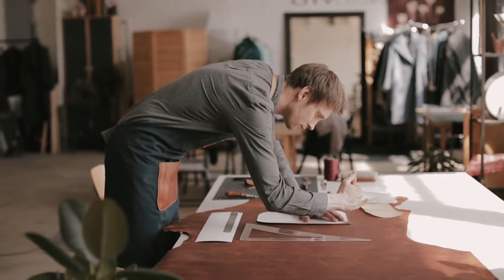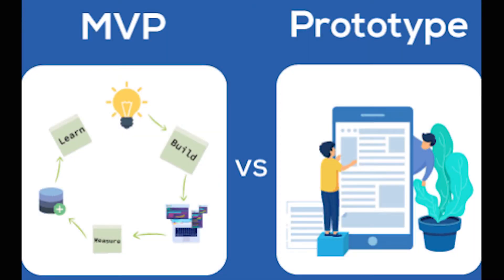6 Myths About Minimum Viable Product (MVP) | BeingDhruv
A lot of times Minimum Viable Product created by Entrepreneurs gets Fail. This video tells the important points to consider before creating an MVP.

Minimum Viable Product has a few myths and misconceptions about itself.

This leads to the wrong interpretation of the concept. And, hence the MVP suffers.

Minimum Viable Product helps Startups, Businesses, and Entrepreneurs to grow and optimize themselves by first earning feedbacks and later acting on them.

Today's Digital World has a slight evolution in the concept.
Entrepreneurs will create MVP Apps and Websites.

Also, when talked about the Service Industry and Minimum Viable Product.
Entrepreneurs will start focusing on the core services and later on will diversify the offerings.

Points to be considered before creating Minimum Viable Product are
- MVPs are not meant to Earn
- MVPs are not only for Startups
- MVP and Prototyping
- MVP and Ideal Product
- MVP and Proof of Concept (POC)
- MVP, Digital World and Service Industry

Resources:
The Lean Startup Book

Namaste🙏

0:00 - Introduction
1:01 - 1. MVPs are not meant to Earn
1:36 - 2. MVPs are not only for Startups
2:12 - 3. MVP and Prototyping
3:11 - 4. MVP and Ideal Product
3:54 - 5. MVP and Proof of Concept (POC)
4:36 - MVP, Digital World and Service Industry
6:19 - Final Words